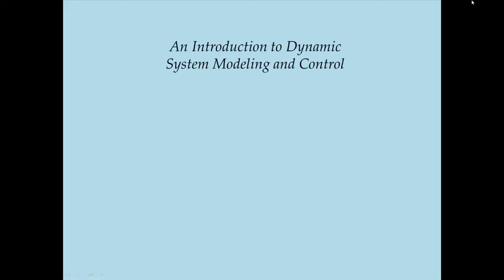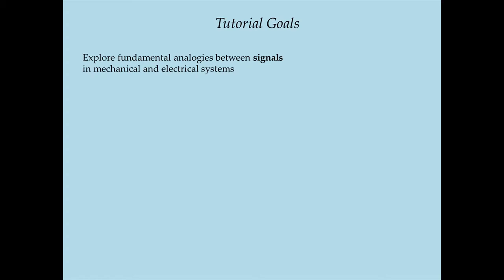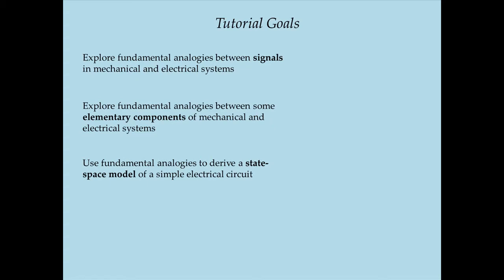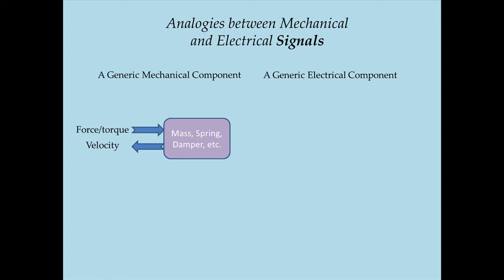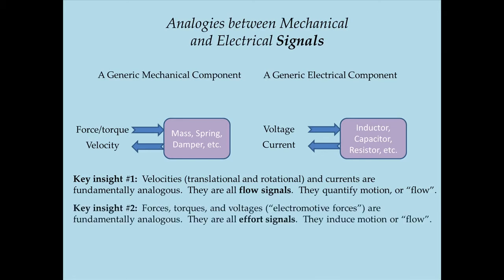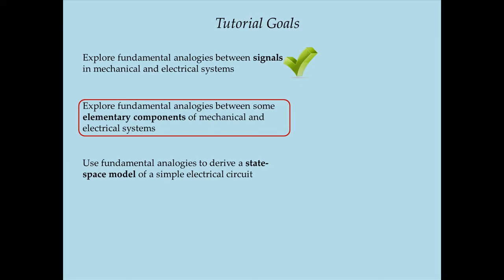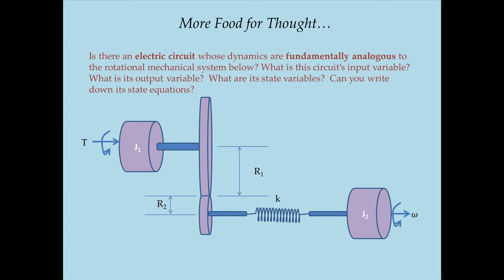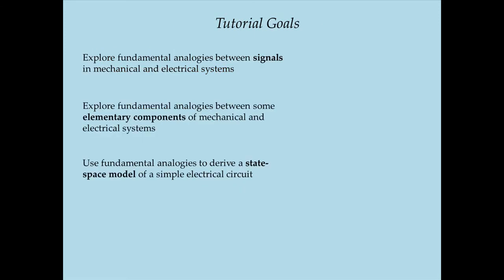System Dynamics Tutorial 6 - Fundamental Analogies between Mechanical and Electrical Systems